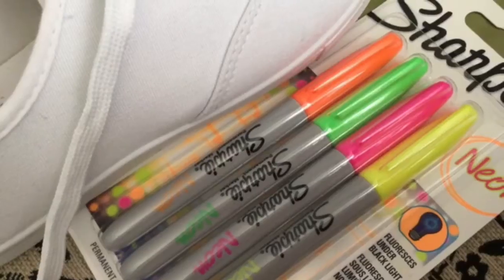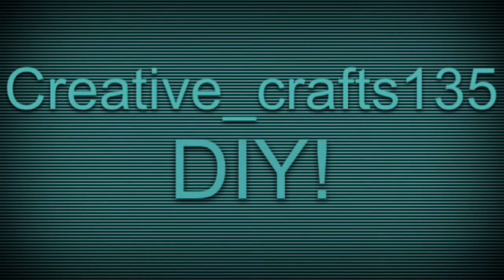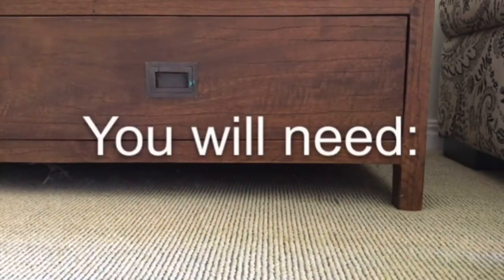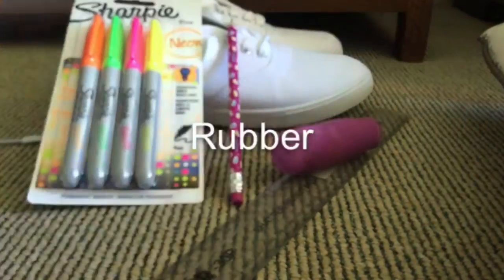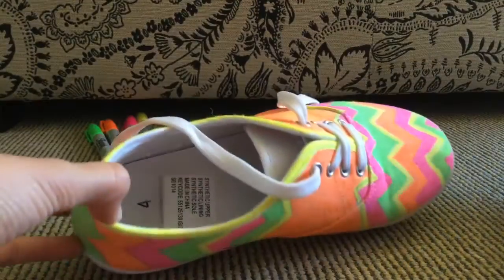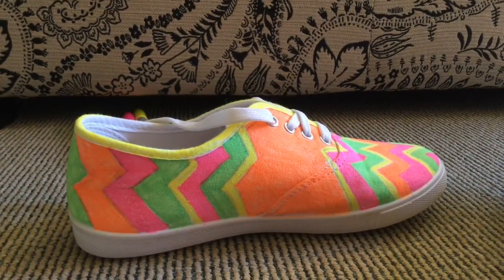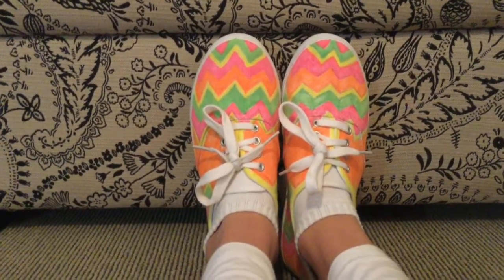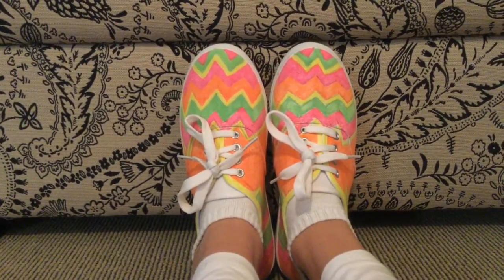DIY Sharpie Shoes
My first video showing you how to make these awesome shoes in a few easy steps!